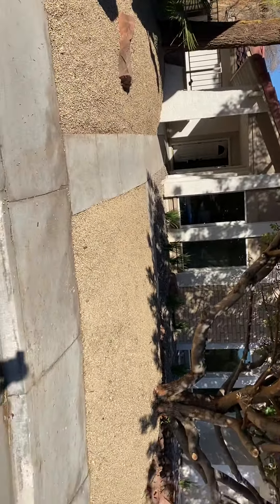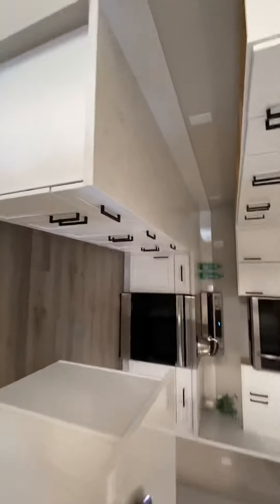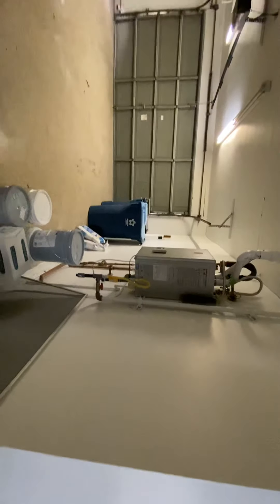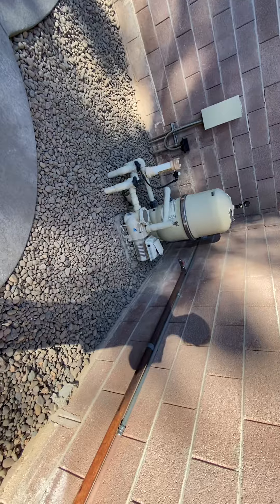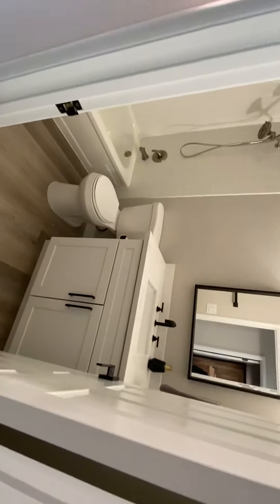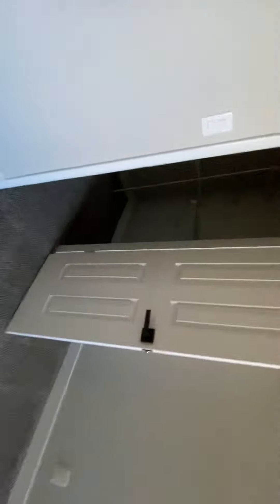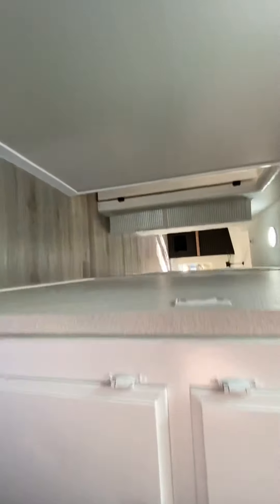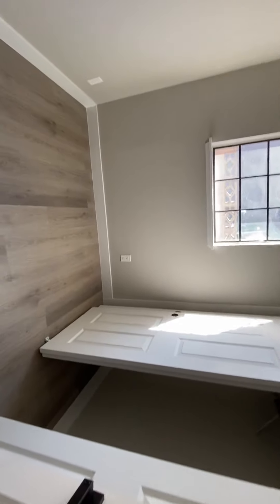3426 Brittlewood 499k 2270 sq ft 8200 sq ft lot pool 4 poss 5 bed single story